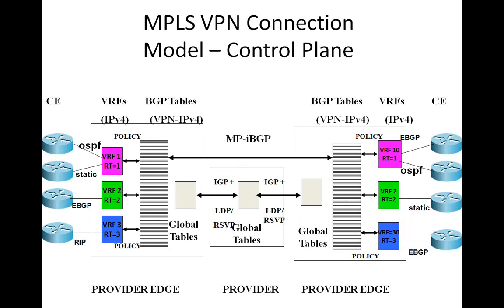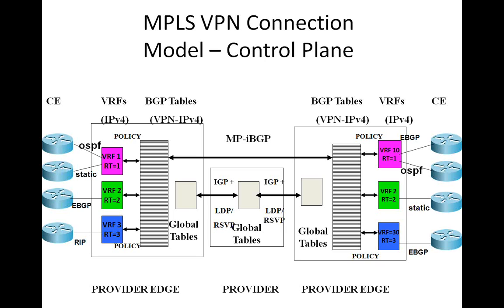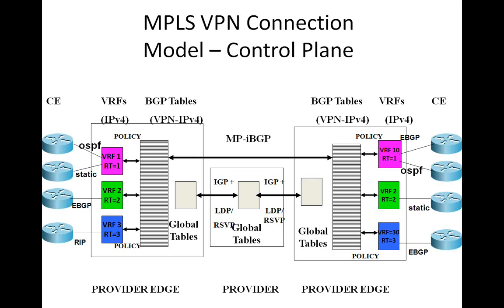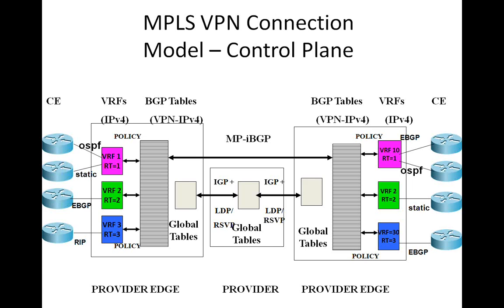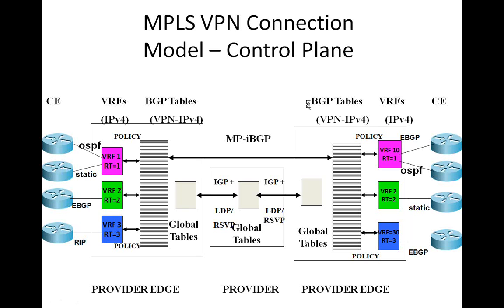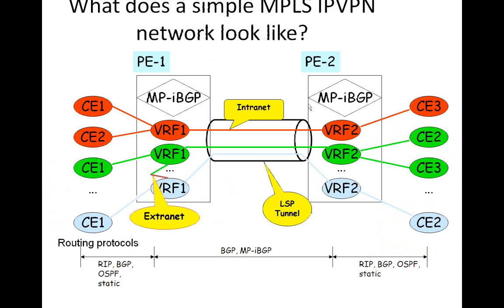MPLS VPN Connection Model - Control Plane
when you are looking at router which is according to IPVPN services let us look at the control plane looks this is basically zoom in inside the edge route. If you see towards the left you have all the customer edge routers and you have the pink customer, green customer and blue customer and they have the flexibility of choosing NP routing protocol they want and there is a separate routing domain which is mean to ( ) of VPN for each of this customer.